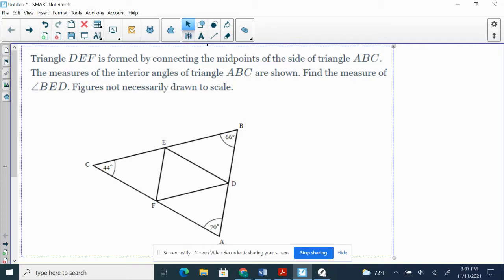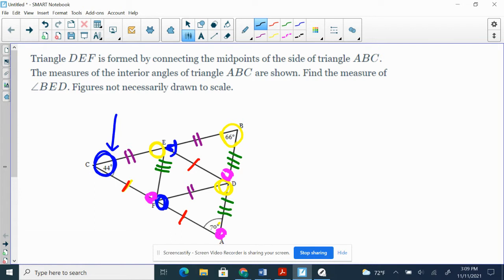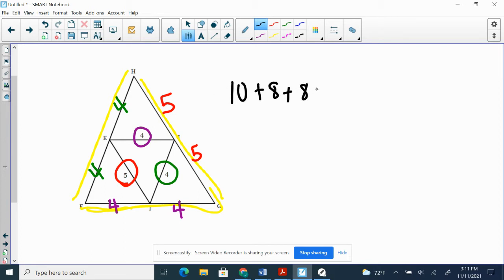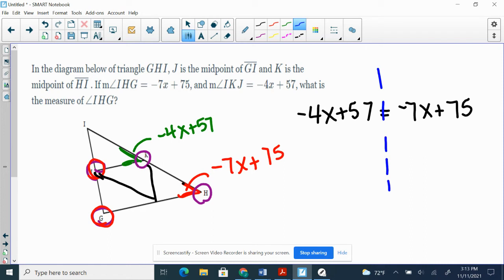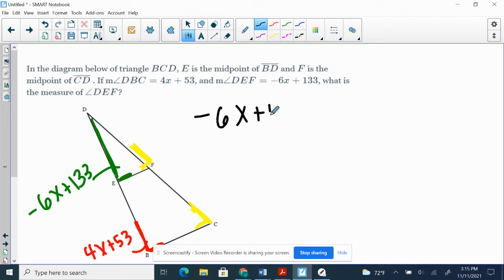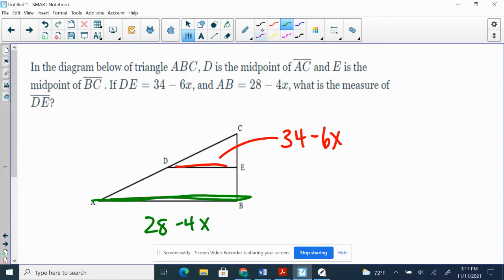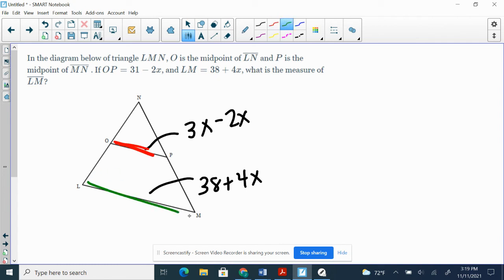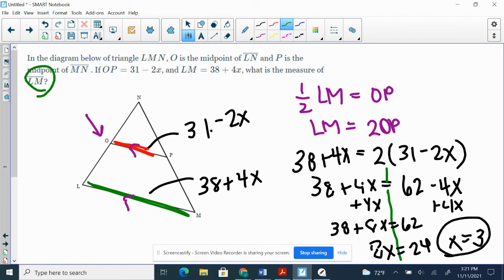Day 57 - M2 Delta Triangle midsegments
Triangle midsegments